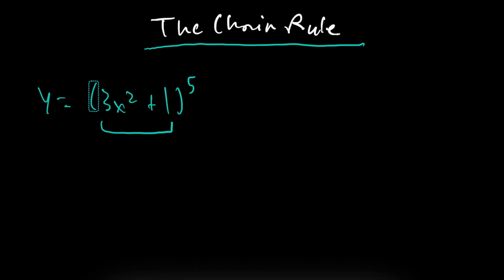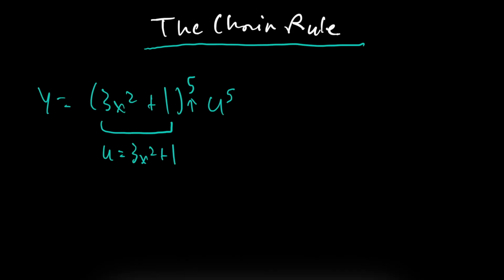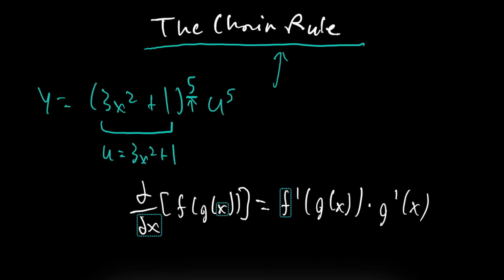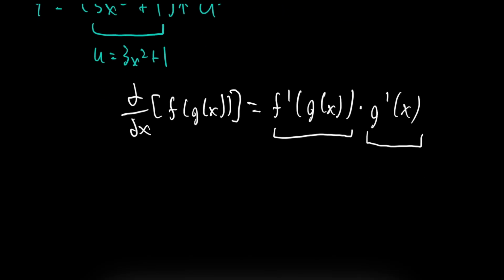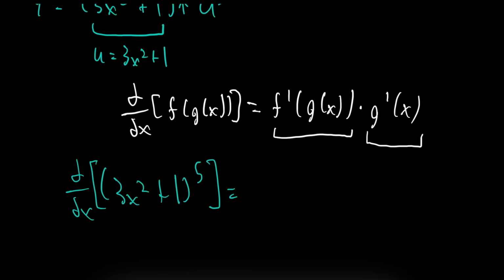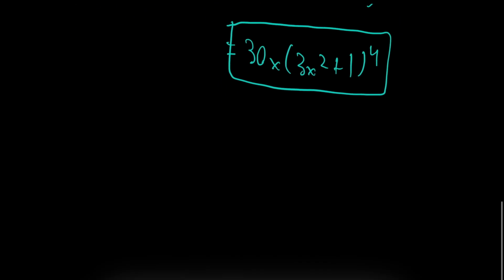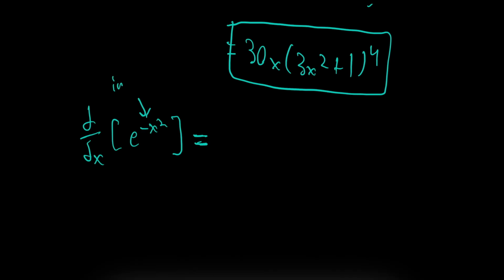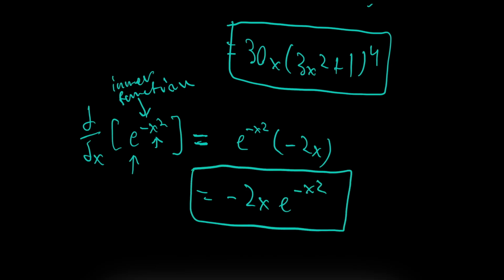Chain Rule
A video diving into the chain rule, alongside a couple of examples. Please comment any suggestions you have to help improve these videos.